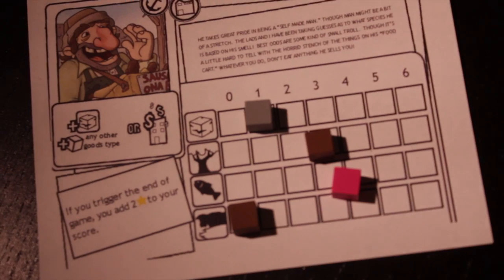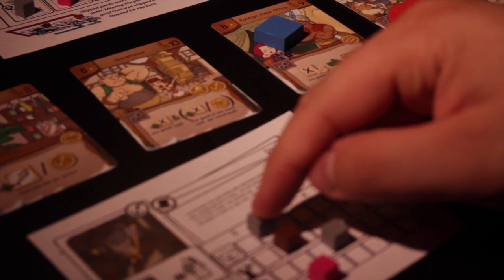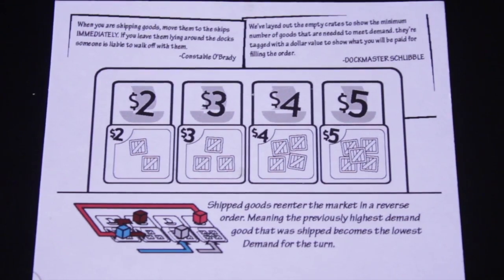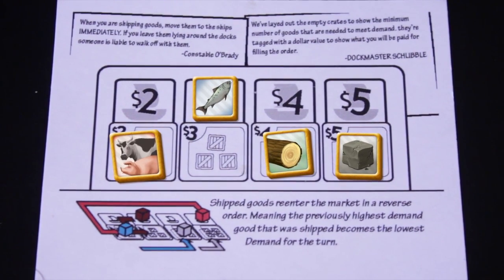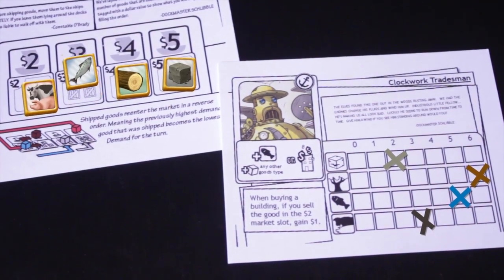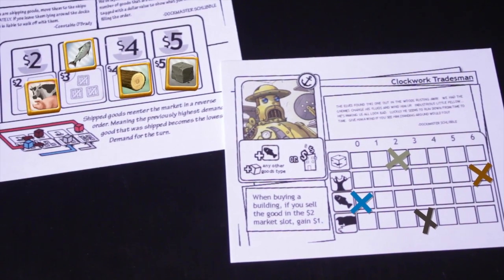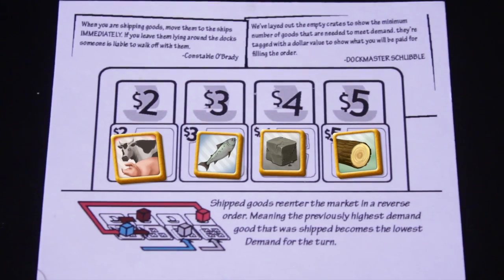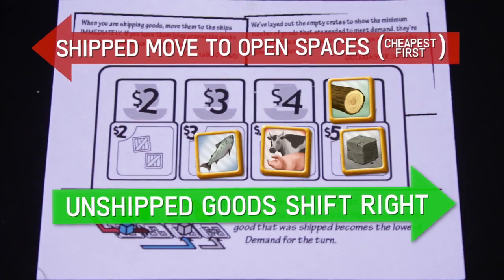Couple vs. Cardboard vs. Harbour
Harbour!  A new, small box worker placement game from Tasty Minstrel Games, now on Kickstarter.

Couple quick addenums and clarifications: throughout, we refers to Harbour as a race, or a "game of chicken".  One clarification that the person who triggers the end game (buys four buildings) does not necessarily win -- a person triggering the end game hastily could accidentally lose if they had four buildings who's total didn't equal someone else's.  Furthermore, if it is a close game, someone who had one more round may be able to sneak the purchase of another building.  But it feels like a race, in the sense that deftness of purchase can give you the drop on your opponents.

Also, this aspect can make the "engine building" aspect which is typical in most worker placement games feel nearly nonexistent.  It's light and short, so a major engine isn't critical, however feeling like you are building something or are able to make continually more clever decisions should be -- and that is another aspect which we wish had been a touch stronger.

All aspects of this review were given in lieu of the Print on Demand version tendered by the publisher. We are of course would be happy to revisit this review once the game is in its final, published form as well.